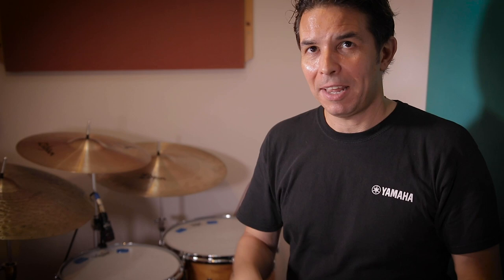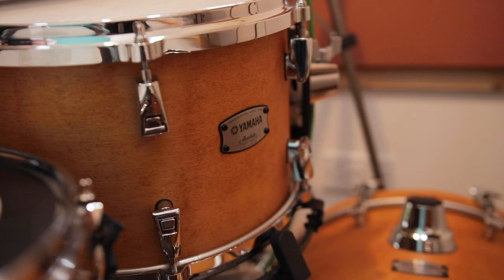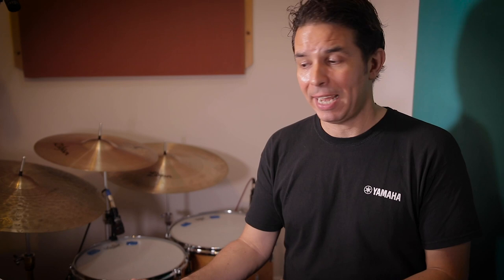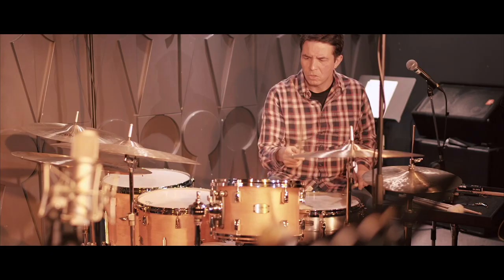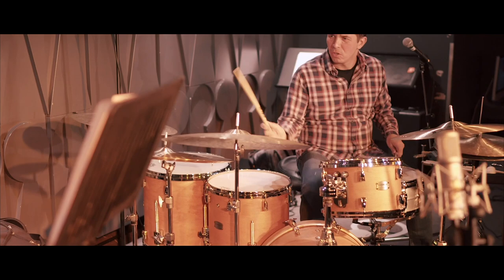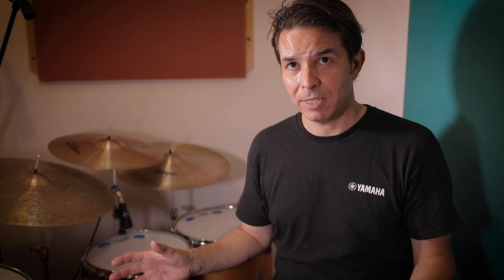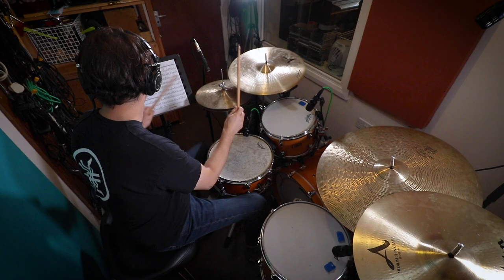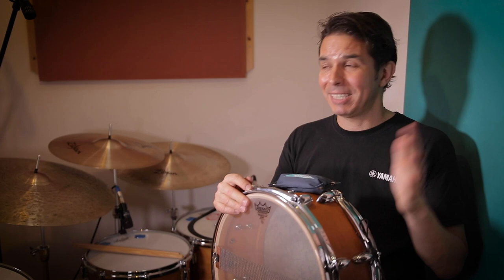Ian Palmer "The Yamaha Drum Closet/Artist Spotlight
I hope everyone enjoys all the hard work everyone did to create this great fun project. This video was to help showcase not only "Ian Palmer" himself but to mainly show why "Ian" uses the Yamaha series he does and what hardware.